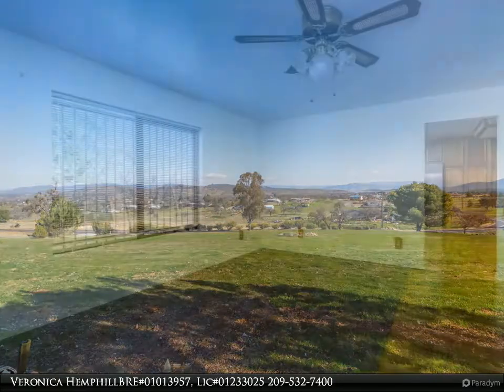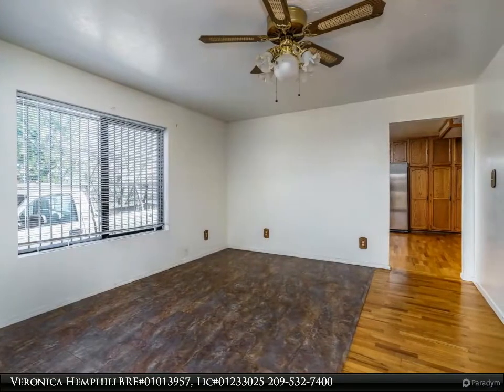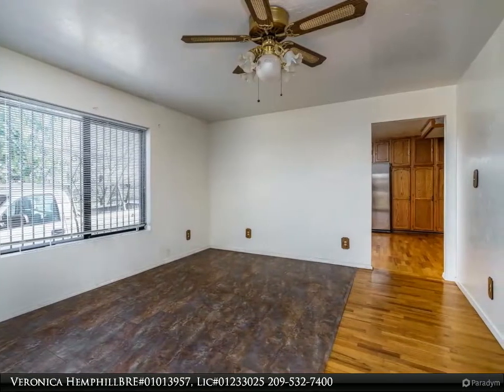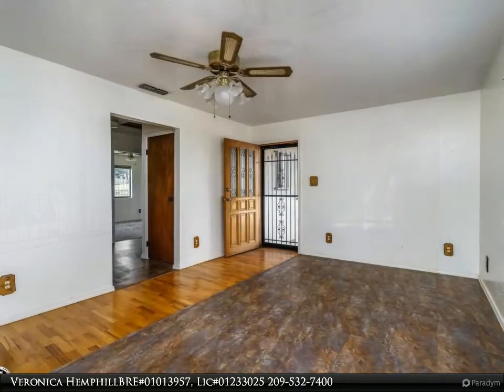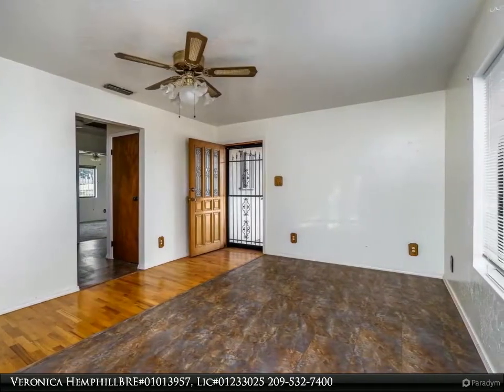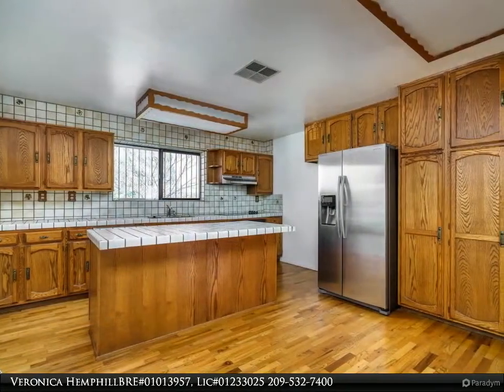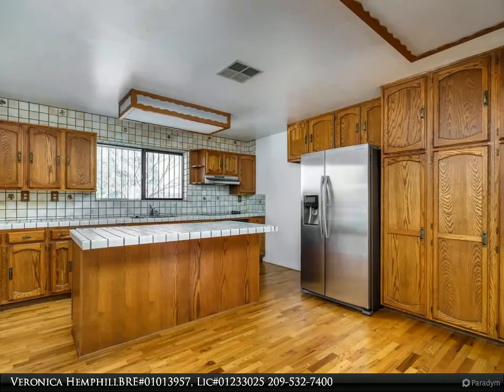Coldwell Banker Segerstrom - 14505 Avenida Central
Please enjoy this property video created by Coldwell Banker Segerstrom

$379,000, 2.00 bath, 2,009 SF, MLS# 20210183

Distictive, Warmth, Value! All wrapped up in quailty. Safe and sound as can be! Well thought out floor plan, open and airy. The living room features a pellet heat stove insert. A huge slinding glass door overlooking the back yard and pasture area. A dropback wall for a TV or a bookshelf or it can be a computer nook. The large kitchen has plentiful cabinets, including a pantry with a large cooking and eating bar. Nice newer refridgerator. Tile countop with a built in electric cooktop. Hardwood floors in the kitchen, living room and hallway. Inside utility area. The large master bedroom has the most wonderfull walk in closet. This home is as comfortable inside as it is outside. The setting is picturesqe with views front and back. The back pasture area is fenced with a nice metal sided structure for cars, recreational vehicles, or hay. The property even has a few fruit trees. Close to Don Pedro Lake and McClure Lake. Easy commute to the valley. The home was built with security in mind and features custom made exterior iron work surrounding the doors and windows. The windows have the custom made fire safe easy pop out version. A very smart and unique feature indeed. The Home Owners Association riding trail meanders through the designated trail behind the back property line. The HOA also provides a recreation hall, pool and more.

2 full bath

Veronica Hemphill BRE#01013957, Lic#01233025
Coldwell Banker Segerstrom